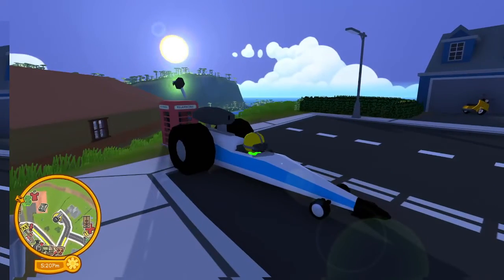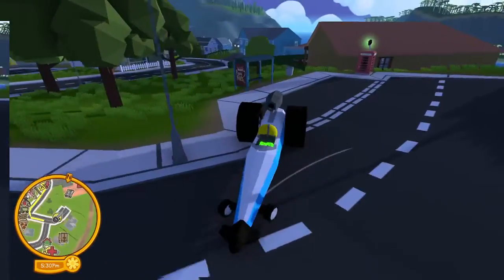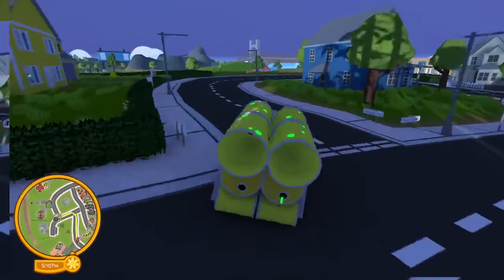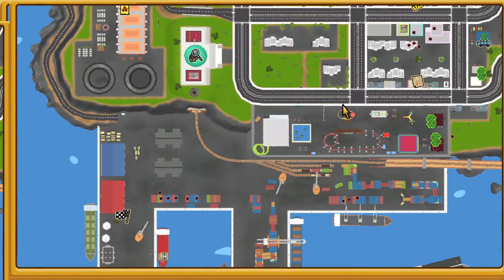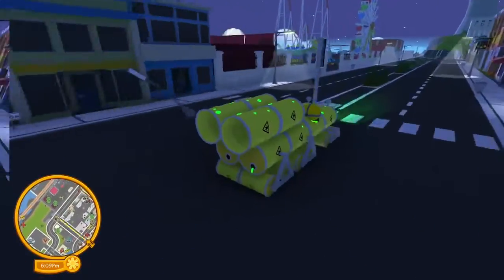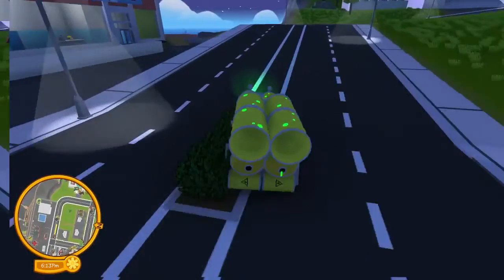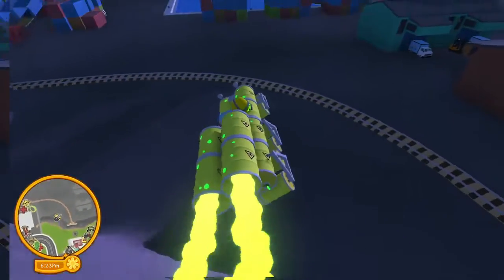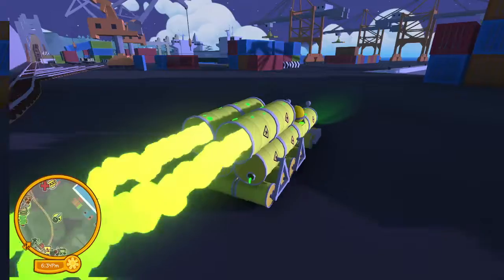HOW TO GET THE ROCKET CAR IN WOBBLY LIFE!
I think The audio is fixed:)